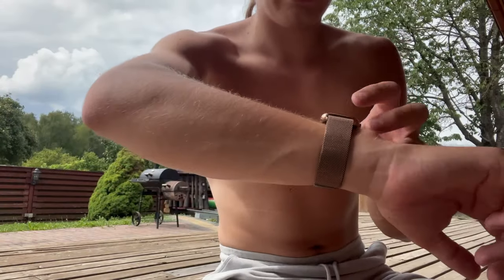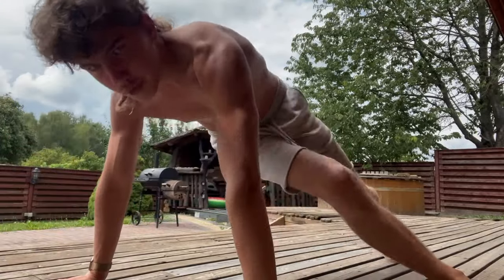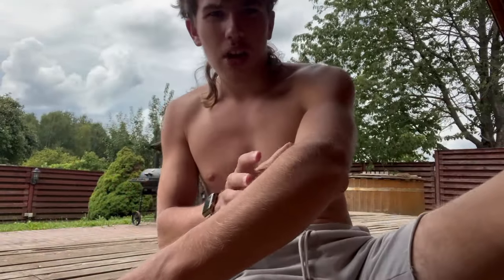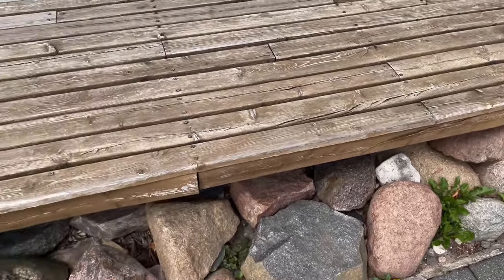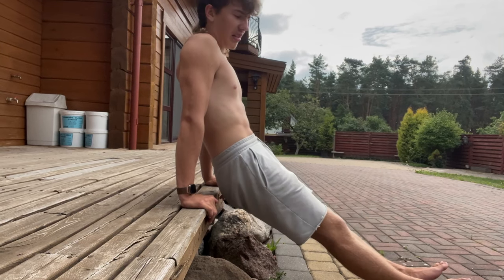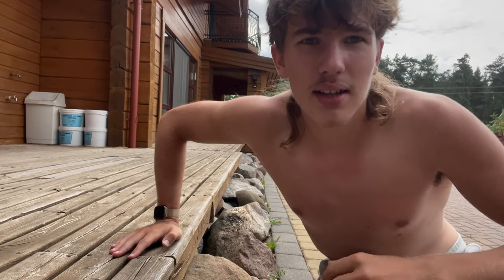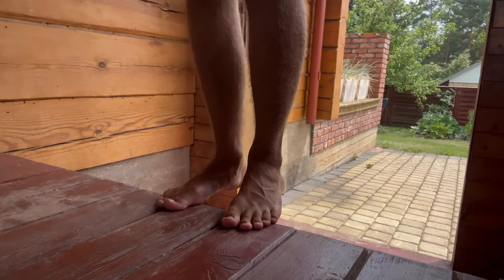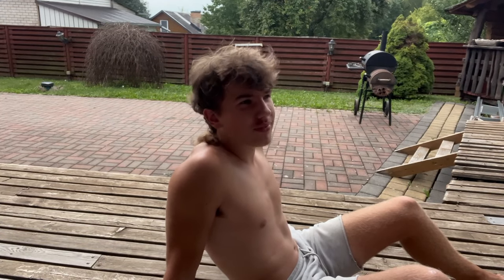The ONLY Beginner Workout Plan You Need!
Are you a beginner? Are you struggling with finding a workout plan that fits your needs? Or maybe you're looking to find new exercises? Well, you're in the right place! 🚀

By the end of this video, you'll have the tools and insights to exercise and to build a workout plan or add new exercises to your own plan! 🌟

Timestamps:

 • [0:00] Introduction
 • [0:36] Workout explaining
 • [0:50] Warmup
 • [1:30] Workout
 • [7:00] End/stretch
 • [7:40] Finishing words

Let's improve together! 🚀